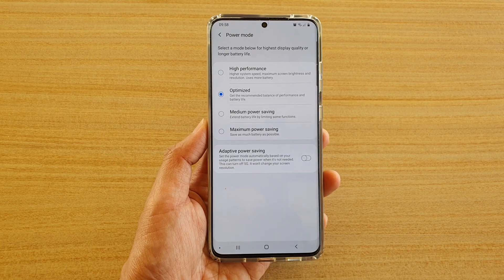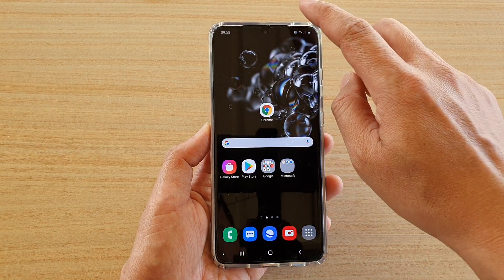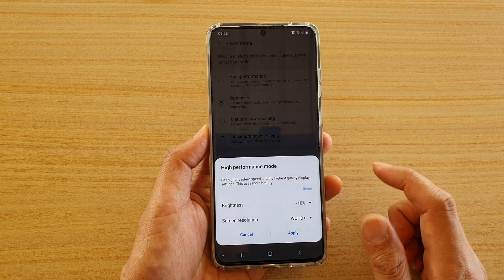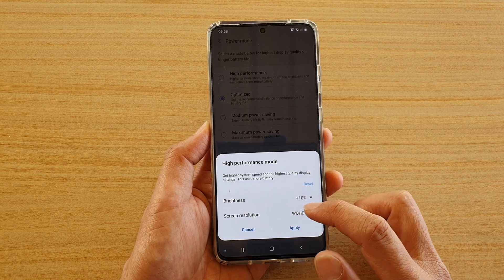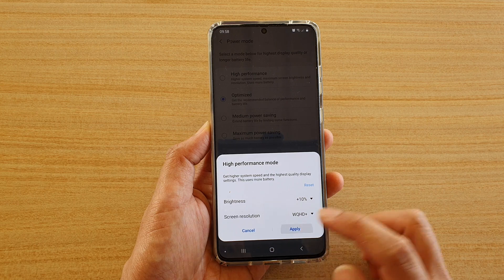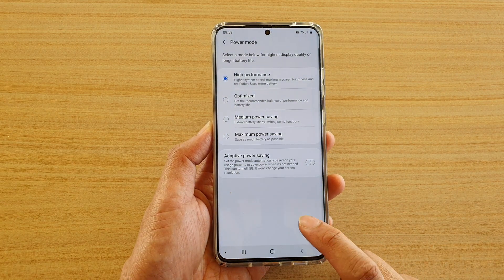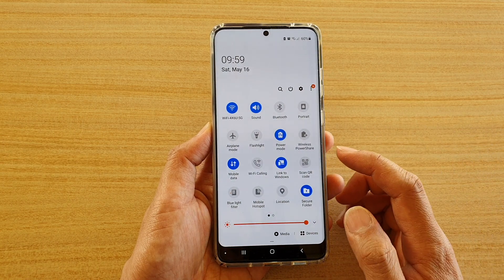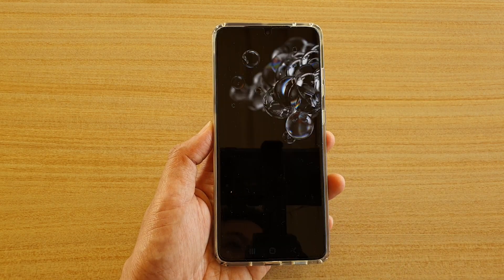Galaxy S20/S20+: How to Set Power Mode to High Performance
Learn how to set your phone's power mode to high performance on the Galaxy S20 / S20 Plus / S20 Ultra.

Android 10.